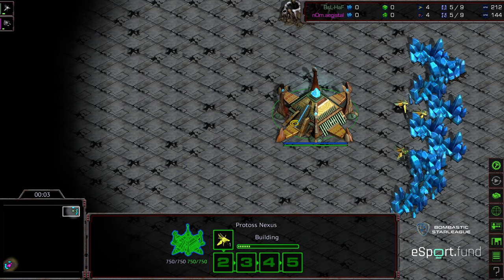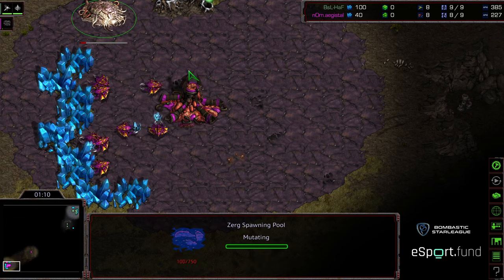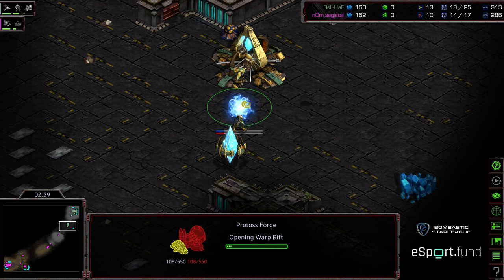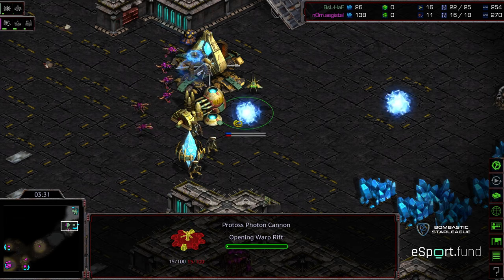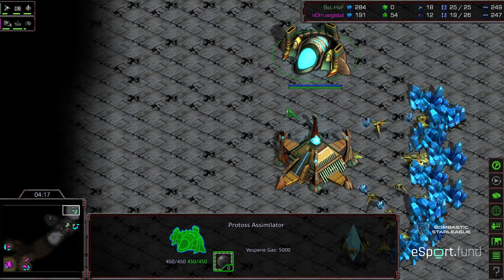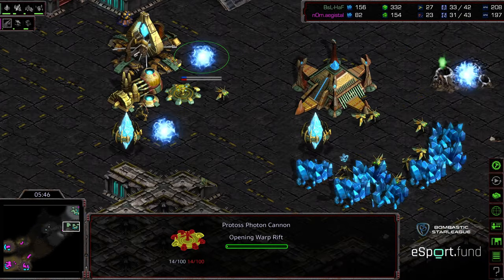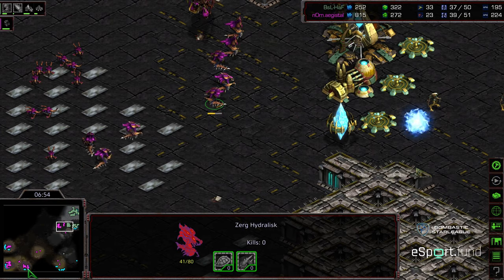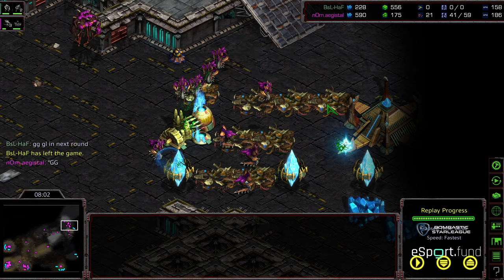BSL 11 Choboleague ro8 HaF v Aegistal game 5